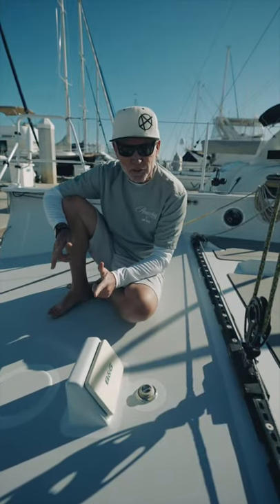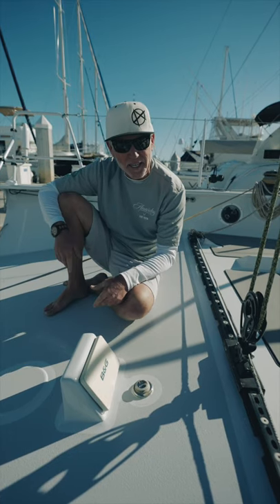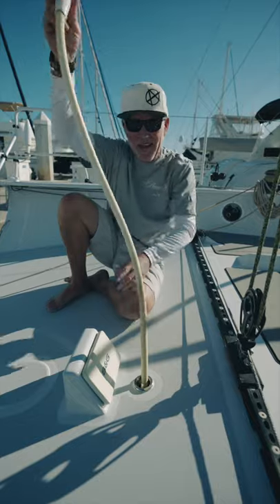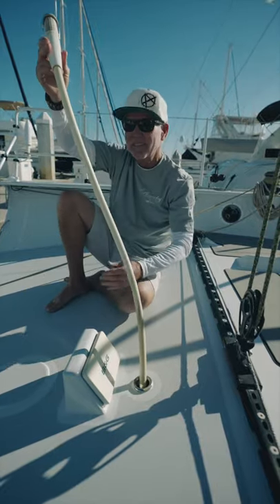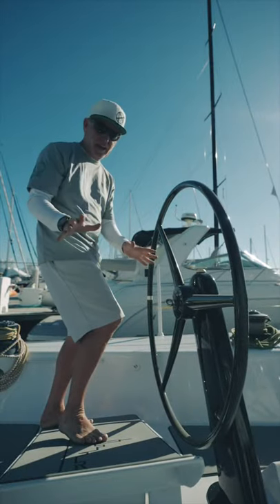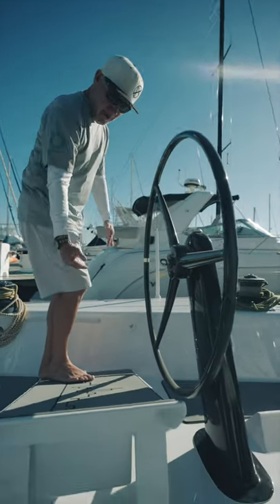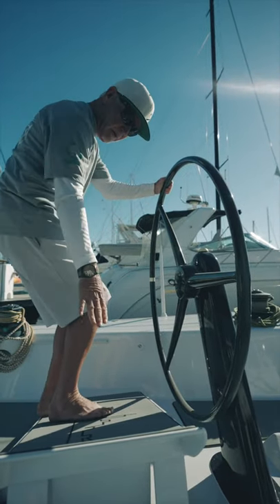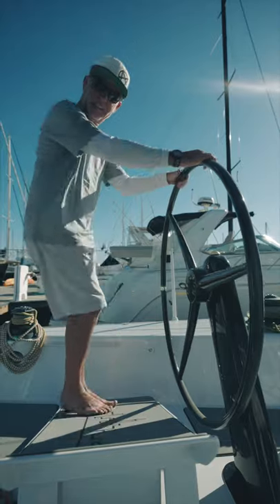60 second sailboat tour of TP52 “Destroyer”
Full video will be on YouTube November 30th